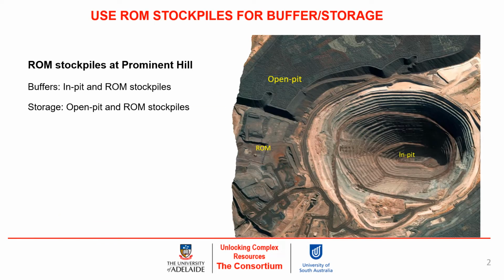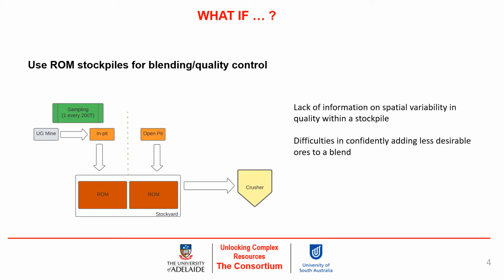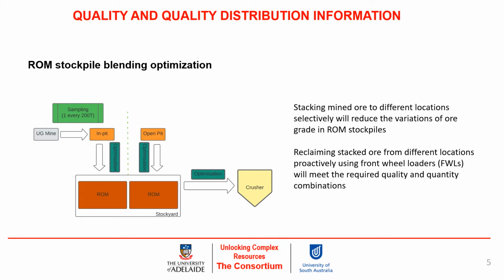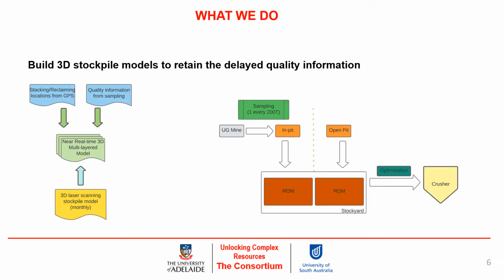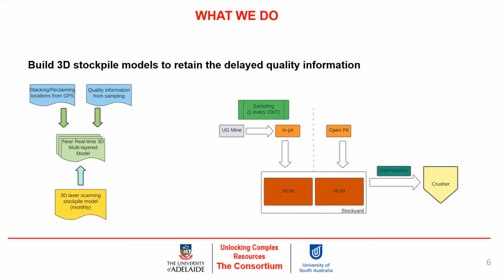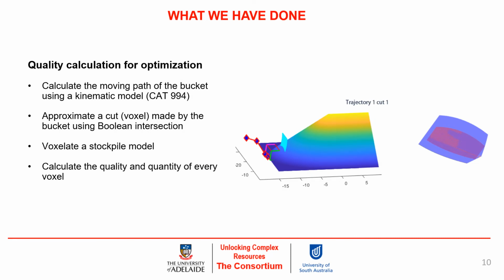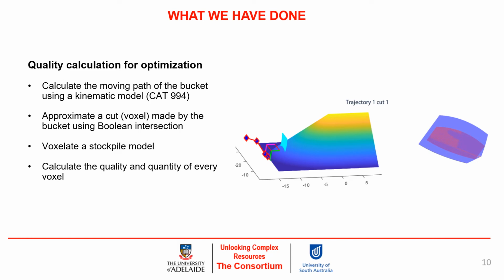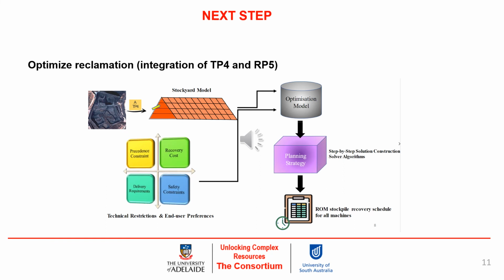Dr Shi Zhao, Postdoctoral Fellow, PRIF Integrated Mining Consortium, University of Adelaide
*_Dr Shi Zhao_*
Postdoctoral Fellow, UoA
PRIF Integrated Mining Consortium,
University of Adelaide

Project Title (ATP4): ‘Fast ROM Stockpile Modelling for Blending Optimization’

Supervisors: Dr Tien-Fu Lu, A/Prof Larissa Statsenko

Translation Partner: Eka

End-user: OZM

*_Fast facts about the PRIF Integrated Mining Consortium:_*
• Five-year S.A. government initiative started in October 2017 with total cash and in-kind ~ $14.1M;
• 17 industry partners and 2 university partners;
• Two Programs: Program A focus is the optimisation of Upstream processes of the mining value chain; Program B focuses on mineral processing – Downstream;
• Developing tools to integrate the entire mining value chain by using machine learning, sensors and data analytics and creating technology solutions to maximise copper production;
• 14 Research Projects, 11 Translation Projects;
• Projects aligned and focused to the specific areas of interest of the key End-User Partners (OZ Minerals - Program A and BHP - Program B);
• 15 experienced researchers in mining, mineral processing and computer science, 10 research students, 8 postdoctoral researchers;
• Masters, Honours and Bachelor students from both universities are successfully working on projects relevant to the Consortium objectives;
• 17 Women in Mining Technology Scholarships have been awarded by the PRIF Consortium from 2019 to 2022;
• More than 135 publications.